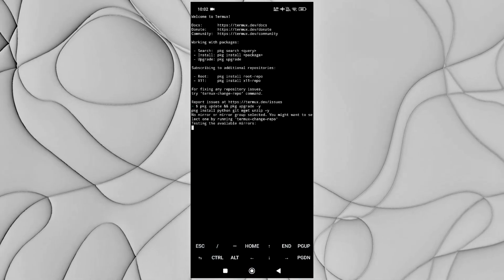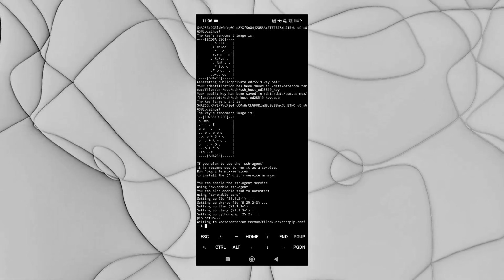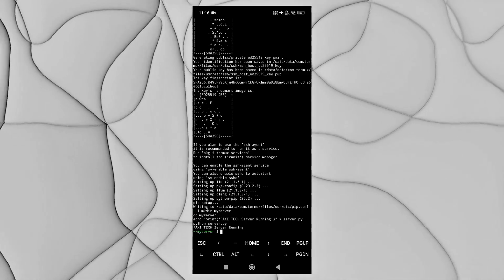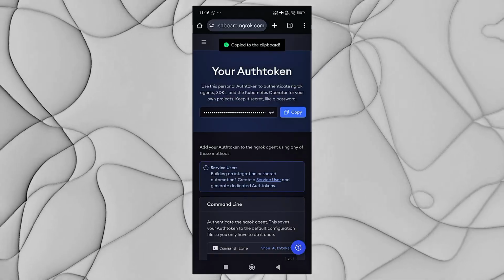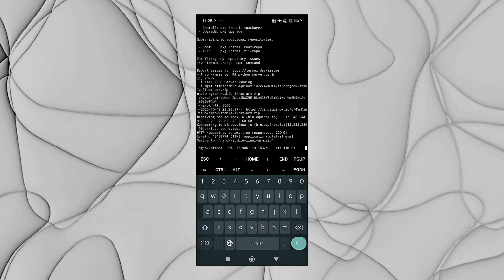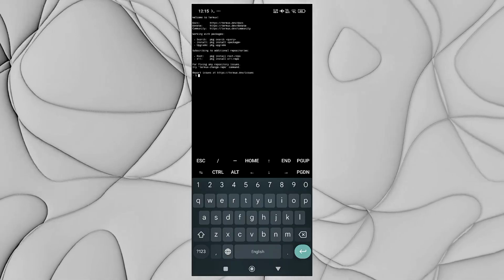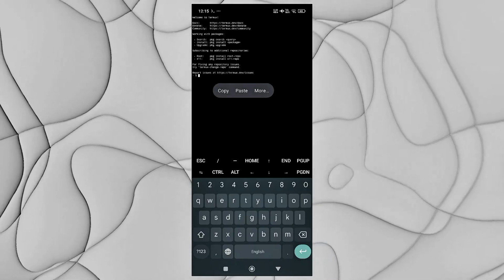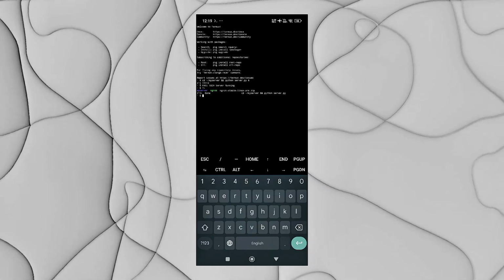Turn Your Android Phone into a Free 24/7 Cloud Server | Termux + Ngrok Full Setup (2025)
🔥 Turn your Android phone into a FREE 24/7 cloud server using Termux in 2025!
No VPS, no credit card, no PC — just your Android phone 💪

In this video, I’ll show step-by-step:
✅ How to install Termux properly
✅ Run a local Python or Node.js server
✅ Use Ngrok to make it public
✅ Keep your bot or website online 24/7
✅ Auto-start on boot using Termux:Boot

This method is perfect for:
– Hosting Telegram / WhatsApp bots
– Running simple APIs
– Learning Linux commands
– Experimenting with server automation

👉 What bot or project will you host on your Android?
👉 Should I make a video on connecting this with GitHub Actions next?

🚀 Bot Deployment | Free Cloud Hosting | Termux | Server Tricks
📱 By FAXI TECH — Simple | Smart | Powerful

Faxi Tech, Termux server, Android cloud server, Free hosting 2025, Run bot 24/7, Deploy bot on Android, Ngrok tutorial, Termux tutorial, Free VPS 2025, Host website on phone, Termux for beginners, 24/7 bot hosting, Telegram bot hosting, Free cloud hosting, Termux commands, Android to server, Cloudflare tunnel Android
Termux server setup,
Android cloud server,
run bot on Termux,
host bot on phone,
Termux commands,
free bot hosting,
24/7 bot hosting,
bot deployment 2025,
WhatsApp automation,
create WhatsApp bot free,
Termux 2025 tutorial,
how to make WhatsApp bot,
host WhatsApp bot on Android,
free cloud server on Android,
deploy Baileys WhatsApp bot,
Node.js bot Termux,
Termux full setup,
Termux WhatsApp bot 2025,
free VPS alternative,
bot hosting free,
Faxi Tech WhatsApp bot,
Baileys connection WhatsApp,
how to host bot on phone,
WhatsApp bot deployment guide,
no VPS bot hosting,
run WhatsApp bot without PC,
Termux for beginners,
bot deployment tutorial,
Android to cloud server,
WhatsApp bot setup 2025,
Baileys WhatsApp MD bot,

The content on the Faxi Tech YouTube channel is created for educational and informational purposes only. We strive to provide accurate and reliable information, but we cannot guarantee the completeness or accuracy of the content.

We do not claim ownership over any copyrighted material used in our videos.

The information provided on this channel does not constitute professional advice. We are not responsible for any actions taken based on the information provided. Viewers are advised to do their own research and consult professionals when making any decisions or taking actions based on the content of this channel

By accessing and using the Faxi Tech YouTube channel, you agree to comply with and be bound by these copyright disclaimers.